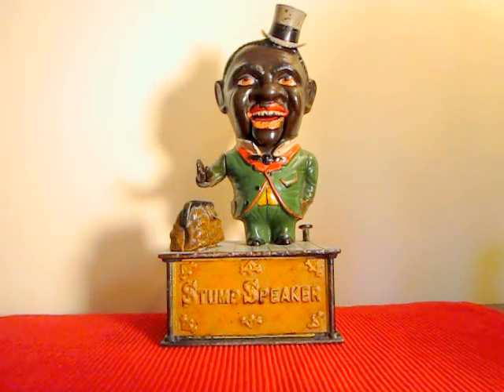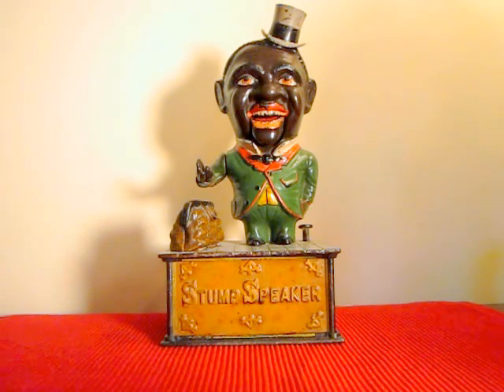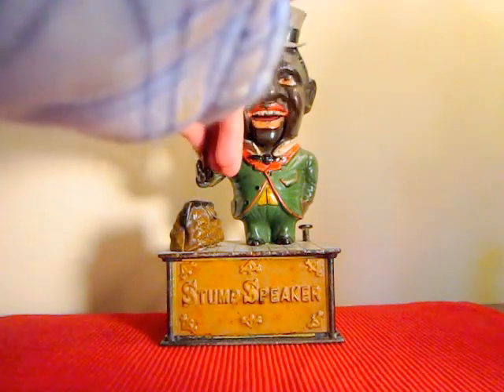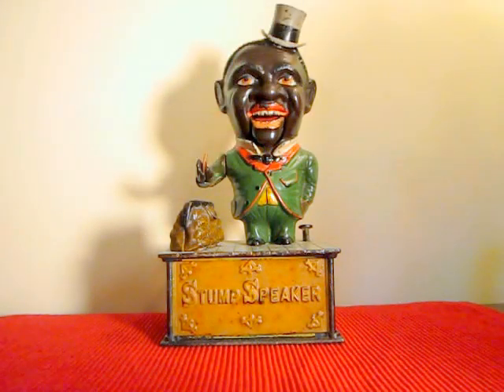"STUMP SPEAKER" Original Antique Mechanical Bank Video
Click on "thebankcollector" and see the list of other Unique Mechanical Banks! Describing the bank and operation of the Stump Speaker cast iron bank. Made by Shepard Hardware Co. Patent  Nov. 16, 1886. Video by Jack Allen.